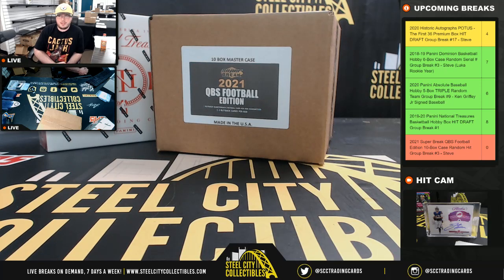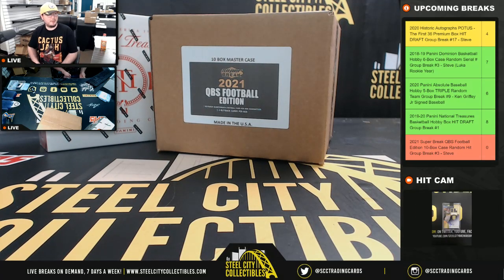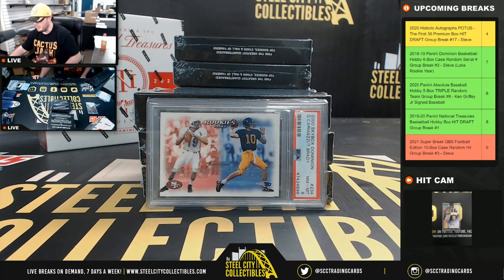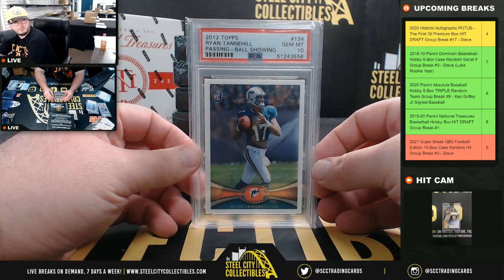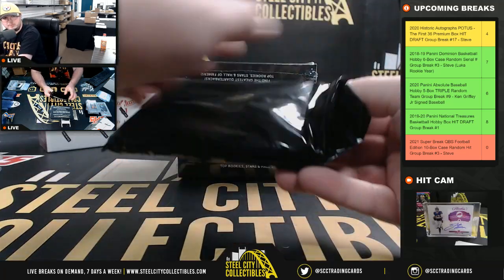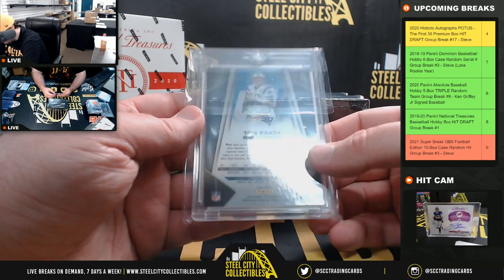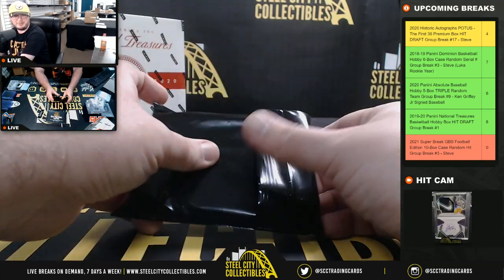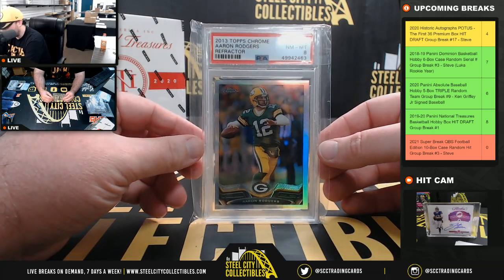2021 Super Break QBS Football Edition 10-Box Case Random Hit Group Break #3 - Steve